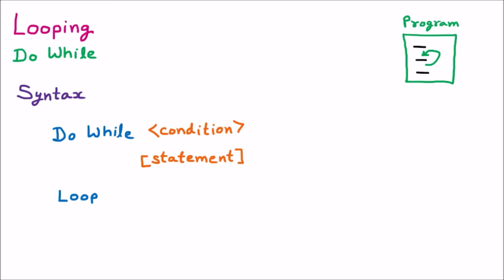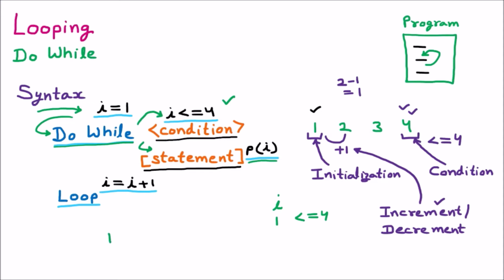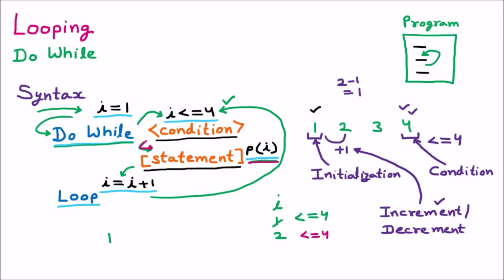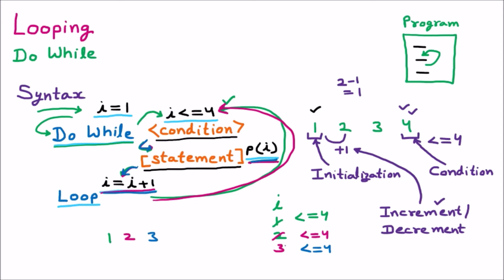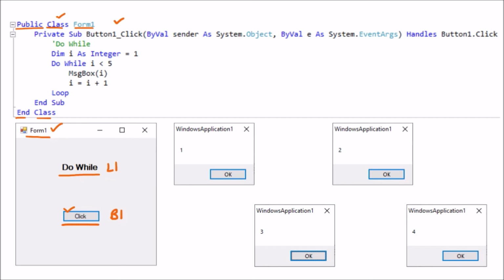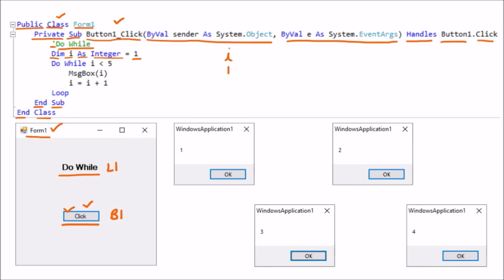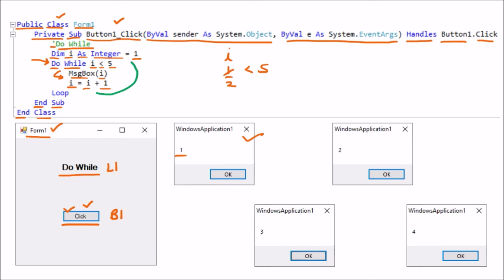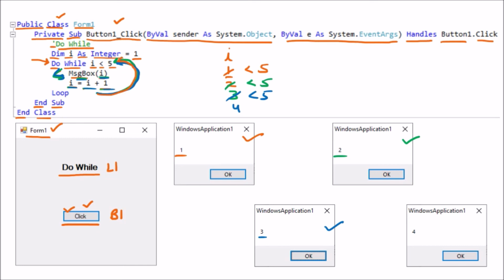Do While Loop | Looping | Control Structure